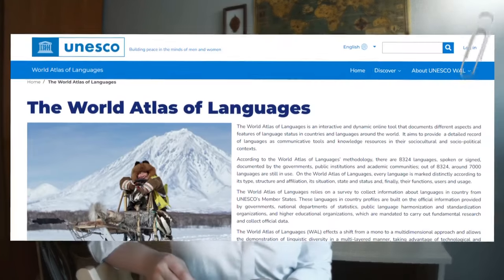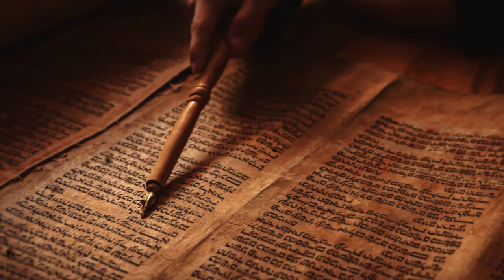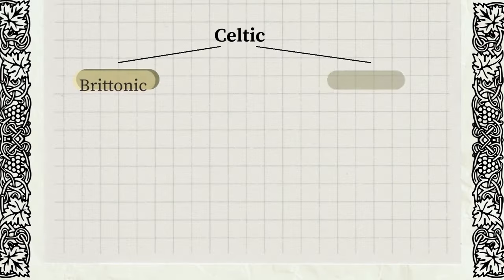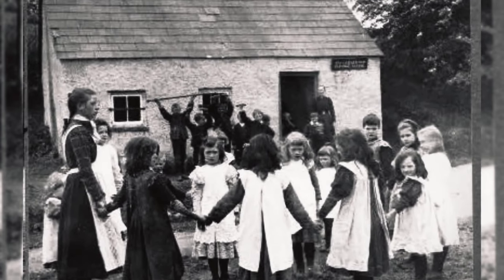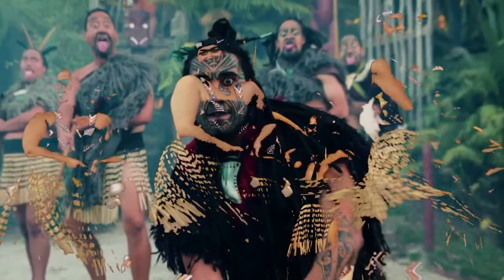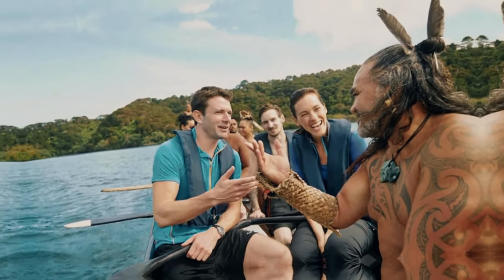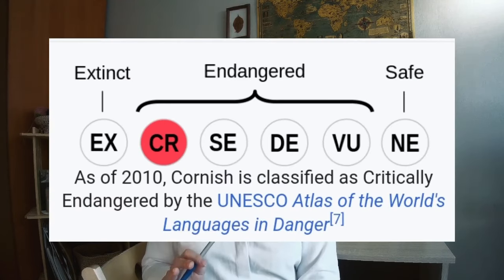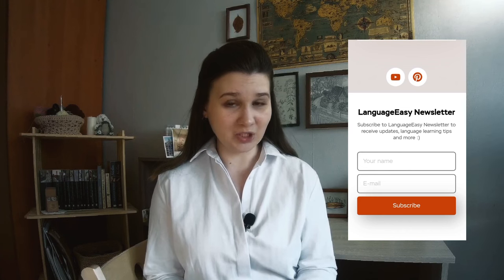Revived languages - Hebrew, Irish, Māori, Cornish and Hawaiian 💀 Part I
Even though language revitalisation and language revival are often claimed to be different terms, in my opinion, they're about one thing - love towards languages. Every of them represents a unique set of heritage, that's why it's important to preserve it and not let it die out completely.
In the first part of this video series, I'm inviting you to have a look at some amazing stories of those languages that were at the brink of extinction but were fortunately saved and are now in use again.
In Part I you'll find stories about:
Hebrew, Irish, Māori, Cornish and Hawaiian. You are sure to discover something new!

Chapters:
00:00 - prologue
00:55 - number of languages in the world
01:47 - why do they die/disappear?
02:07 - revitalisation or revival?
3:09 - Hebrew
12:14 - Irish
21:09 - Māori
26:01 - Cornish
31:25 - Hawaiian
38:35 - epilogue